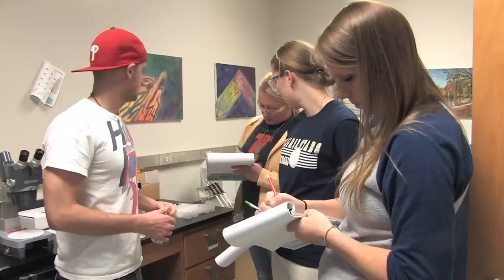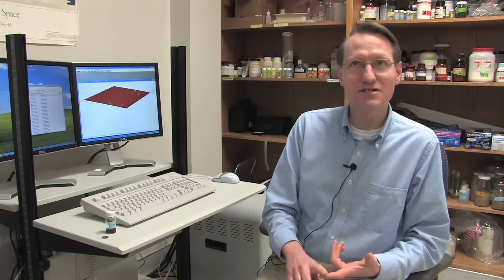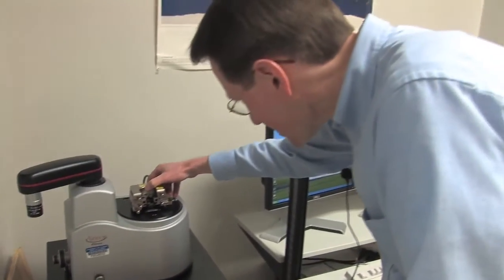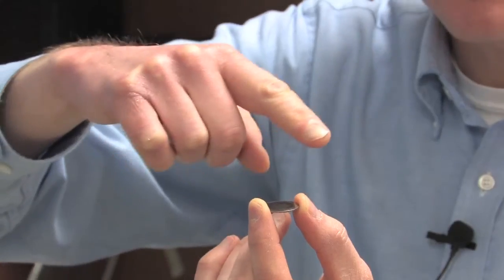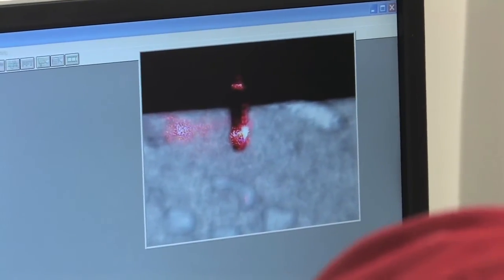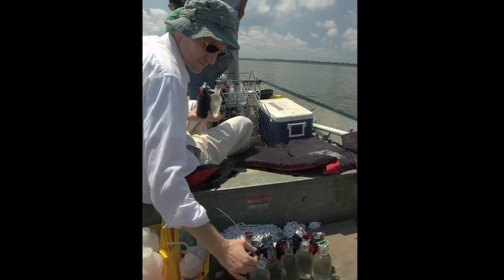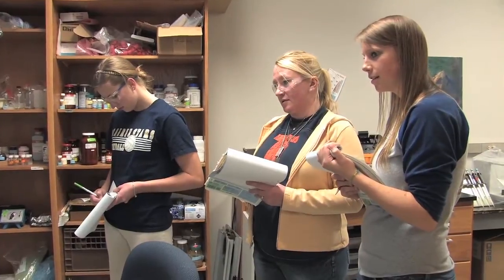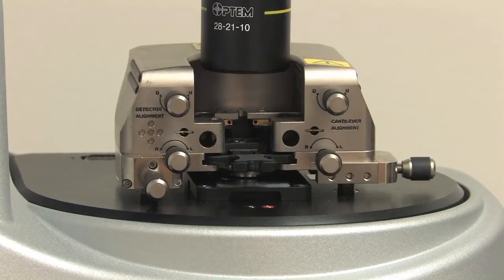Keenan Dungey studies Nanotechnology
University of Illinois Springfield Chair and Associate Professor of Chemistry Keenan Dungey studies the nanoscience of chemical materials for technical and environmental applications.